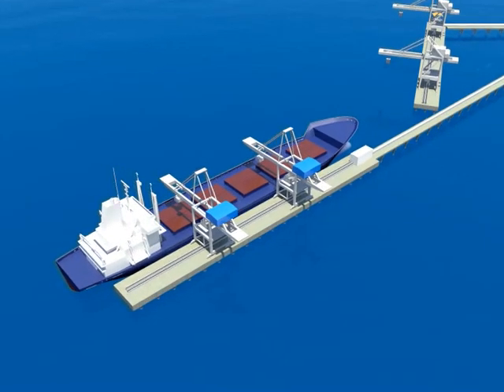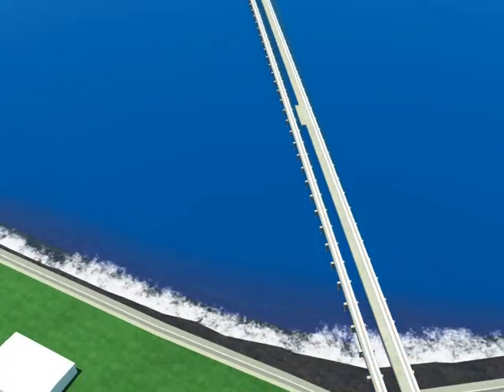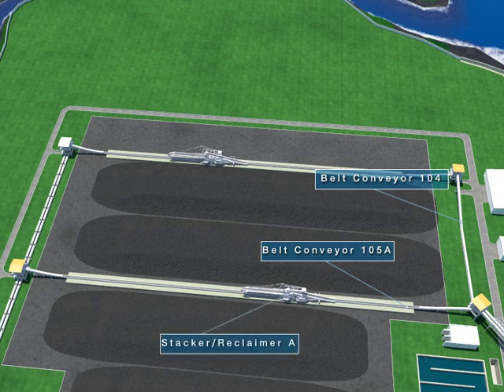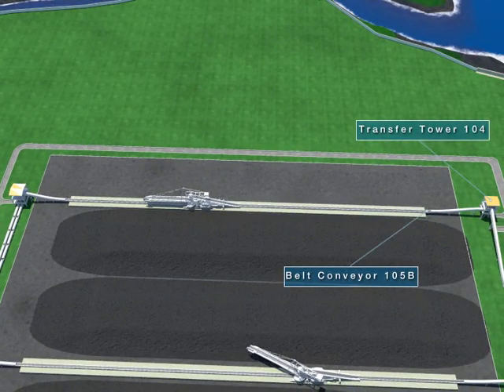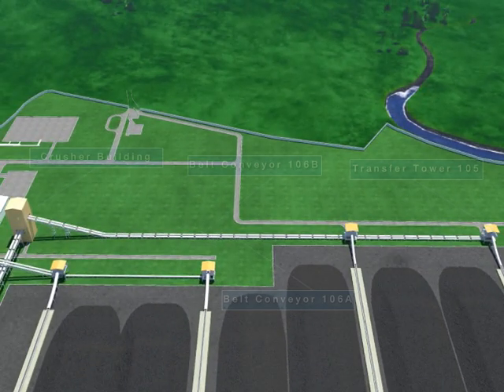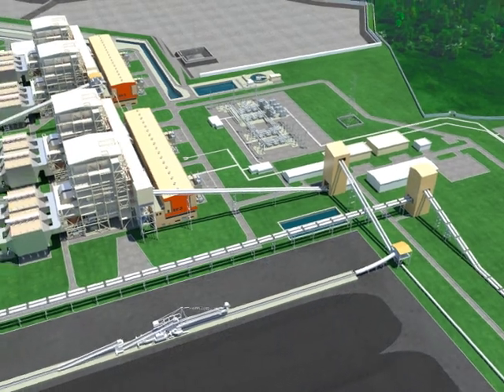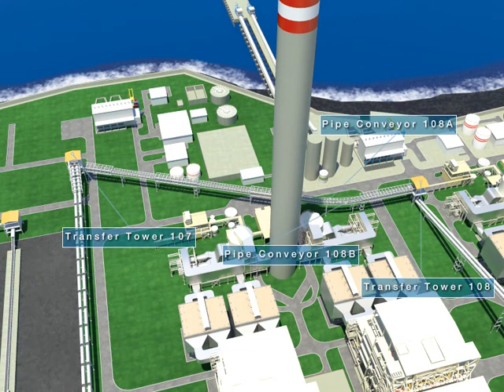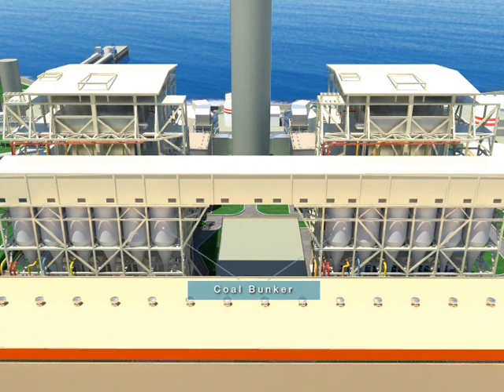What is coal handling system in power plant?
What is coal handling system?
Coal Handling Systems. ... Coal handling at utilities requires specialized technology and equipment from unloading to crushing and dust control to fire protection. Coal from the coal wagons is unloaded by Tipplers in the coal handling plant. This coal is transported up to the coal storage bunkers through conveyor belts.